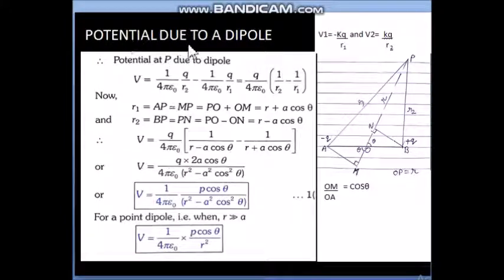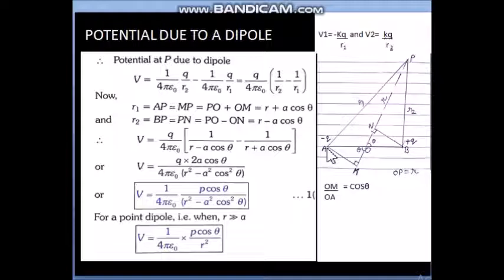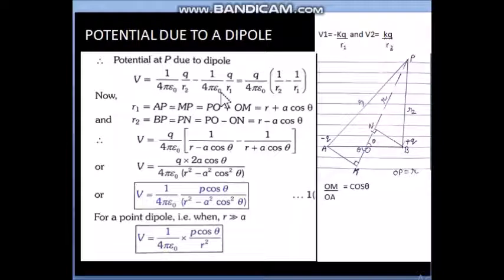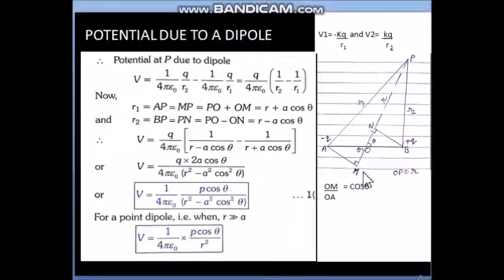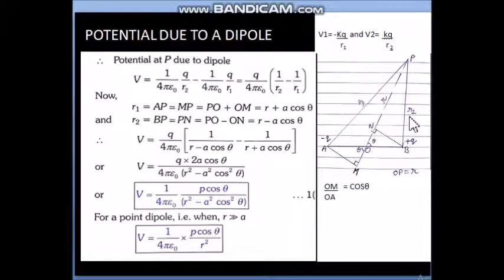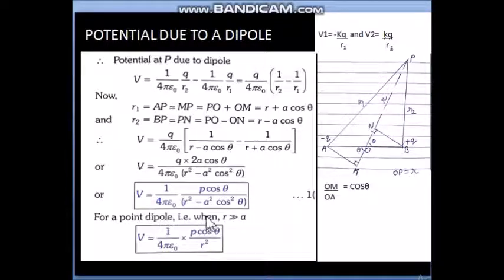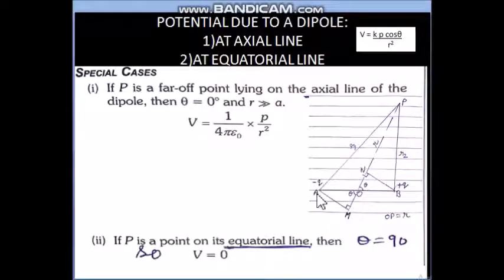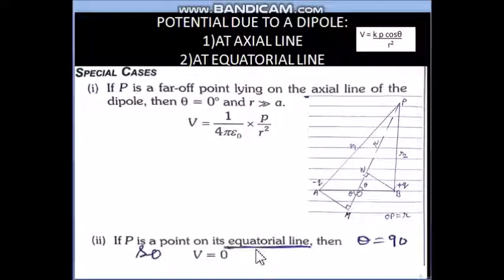Class 12th Physics ,potential at general point due to dipole , at axial line and equatorial line.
Potential is scalar